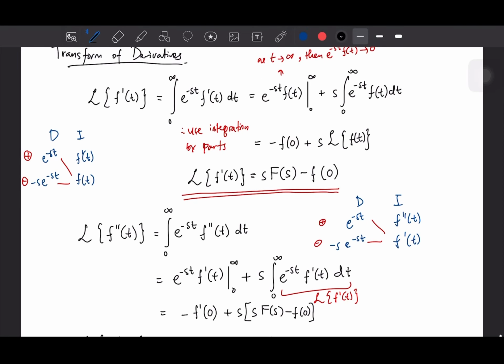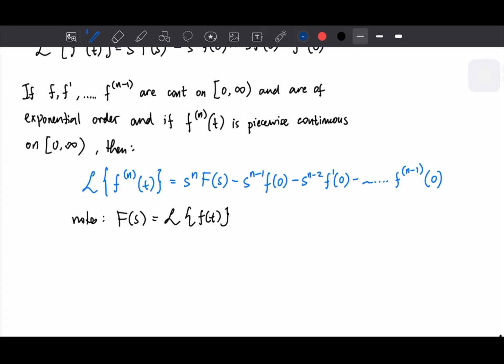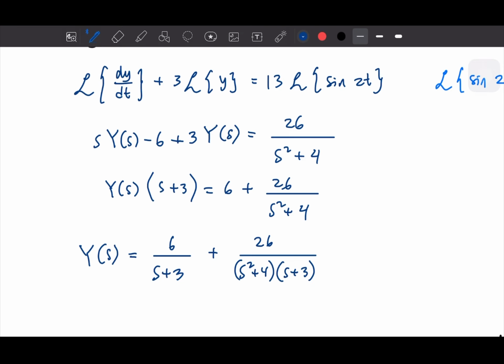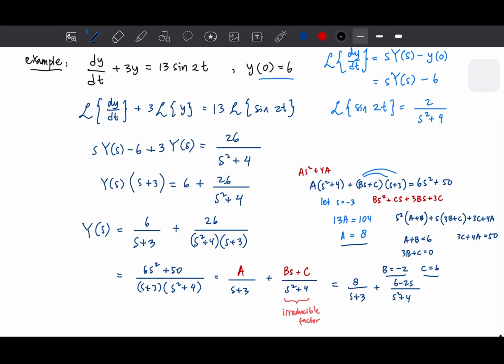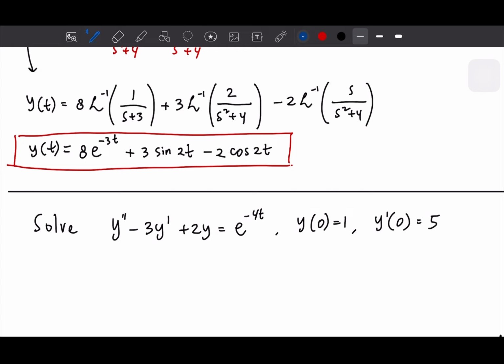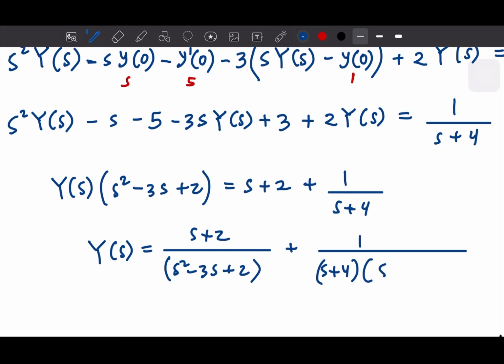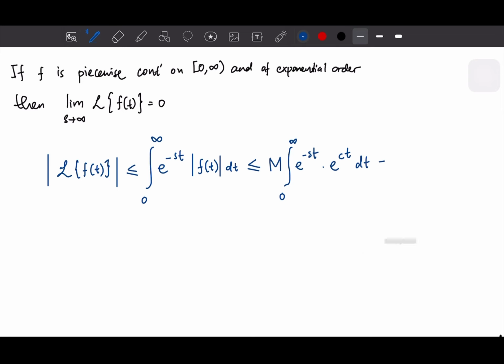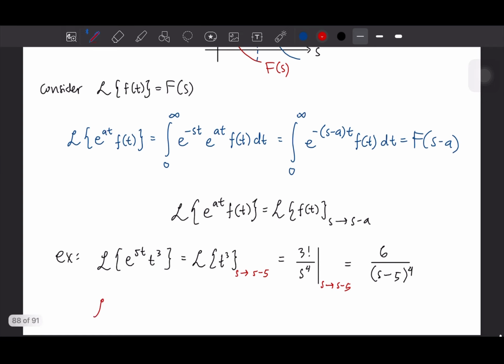Engineering Math I class 11/24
This is the recording of Engineering Math Class on 11/24